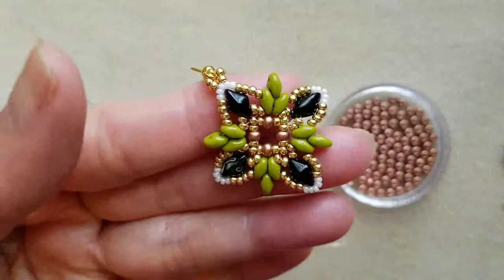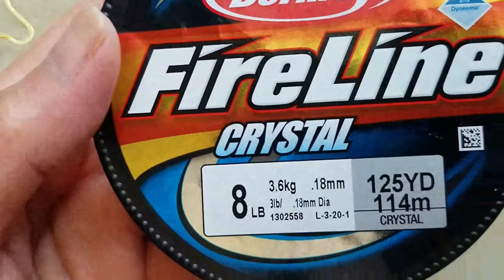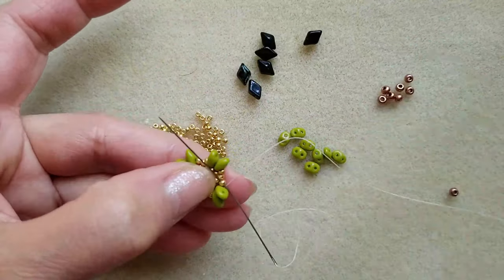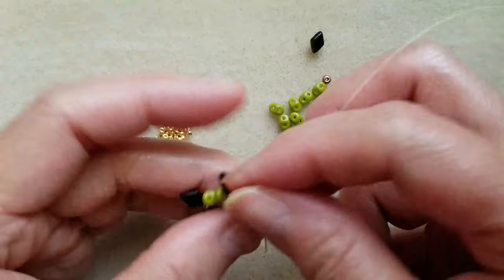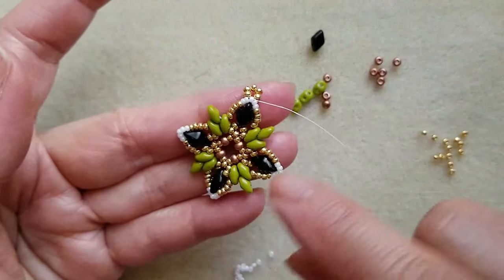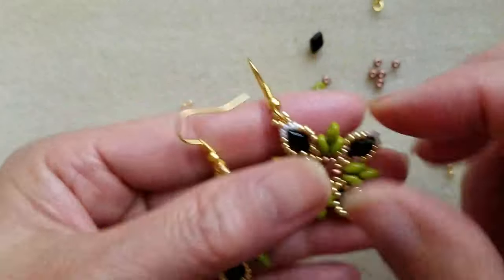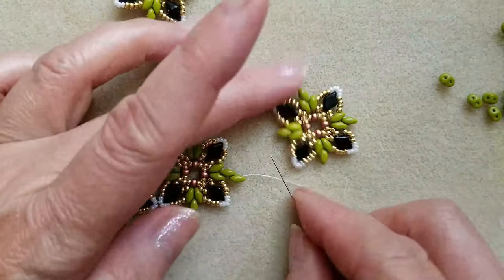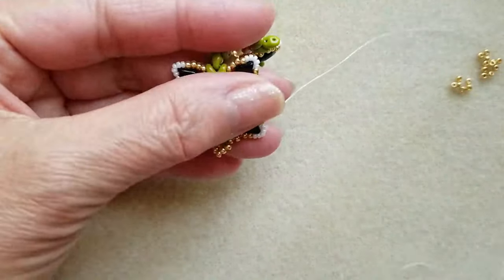Gorgeous Beaded Bracelet / Earrings / DIY How to make beaded jewelry / Mother's Day Gift Ideas #321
Beautiful Jewelry Set perfect for any occasion

Materials :
seed beads sizes 15/0, 11/0 and 8/0
diamond duos
superduos
toggle clasp
earring hooks
jump rings
beading needle #11
Thread length for a pair of earrings - 48 inches

Click the 🔔 to get new video notification.  Have a great day and happy beading 😊